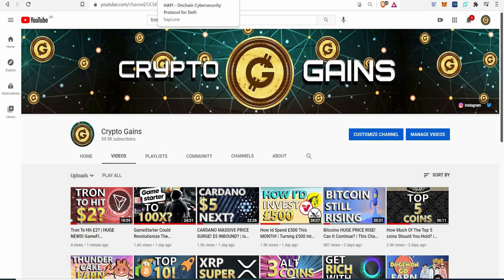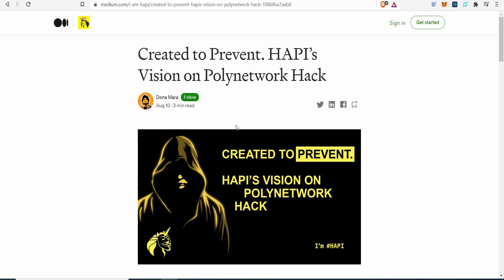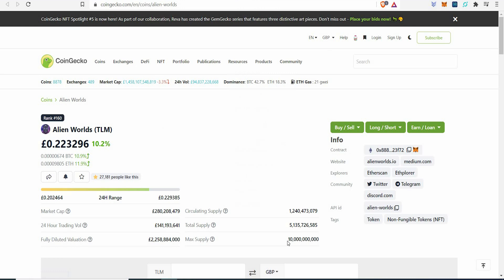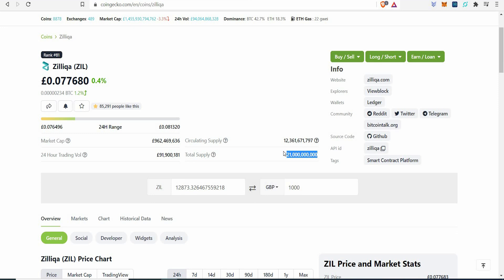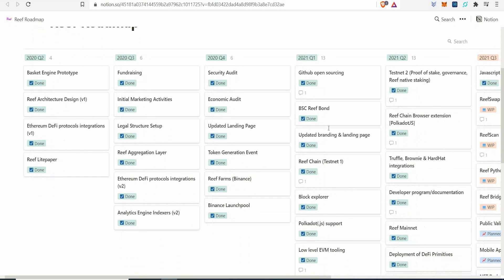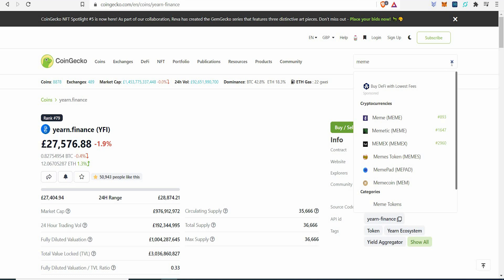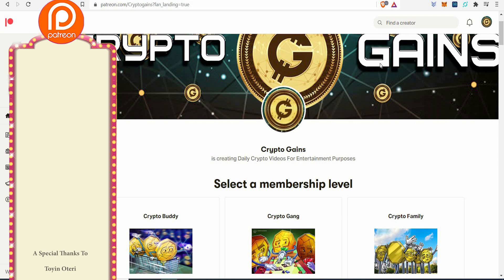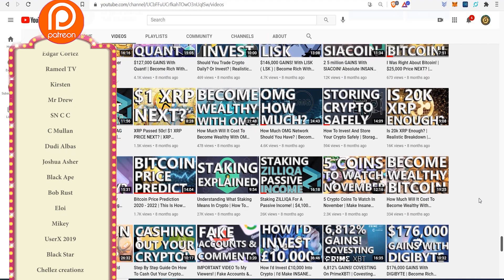5 Coins Super Undervalued Right Now!! | These Coins May Make You RICH In The Future!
17vwWX84YxUL3dxmPMsAYh1ztAg8Wkty1L

0xe40b3a92e6d33daa83c3dd80d8f4bc8bf84bba89

XRP: rEb8TK3gBgk5auZkwc6sHnwrGVJH8DuaLh

CARDANO: DdzFFzCqrhsgKdp9B9wj5pepXiMoQZbhBYhbzZjM56GaEE657R86wu4qmcoW3qxUV7R1mdRaFJSQ1a3FpnQwhgCqAEEePq6T3UWsAtxh

THETA: 0xe40b3a92e6d33daa83c3dd80d8f4bc8bf84bba89

TFuel:  0xe40b3a92e6d33daa83c3dd80d8f4bc8bf84bba89

My Youtube Channel For Sell As The WORLDS 1st Youtube NFT

There's only 500 Authenic copies of the Satoshi Nakamoto - Secret Rare! Trading card so be sure to grab yours whilst available.

TIMESTAMP
5 Coins Undervalued: 0:00 - 23:15
Patreon Shoutout 23:15 - 32:02